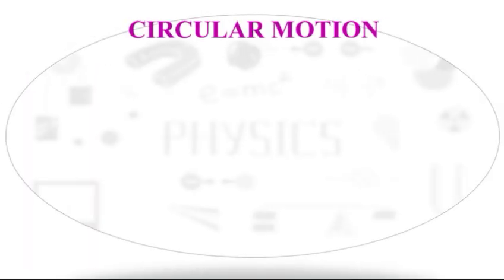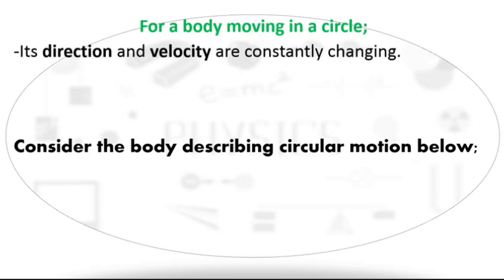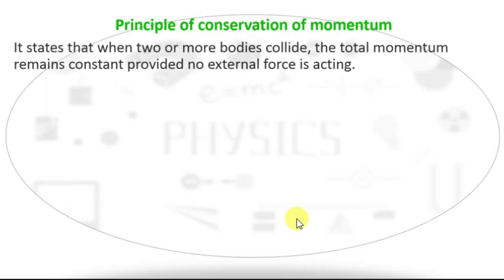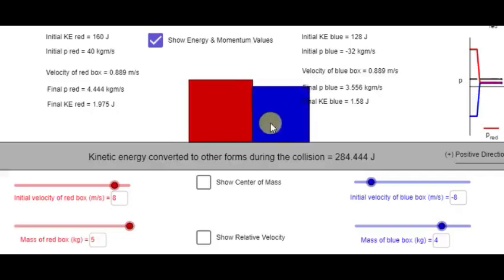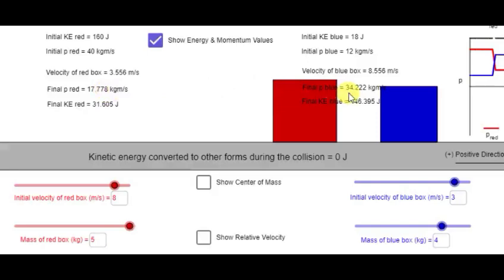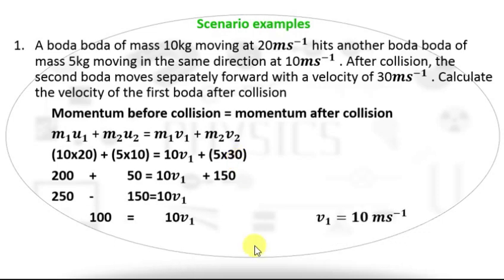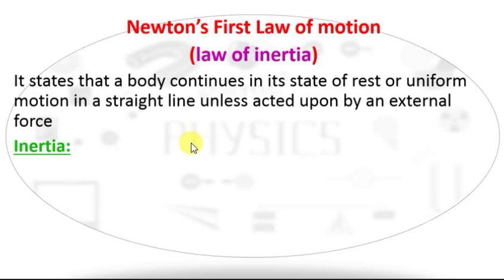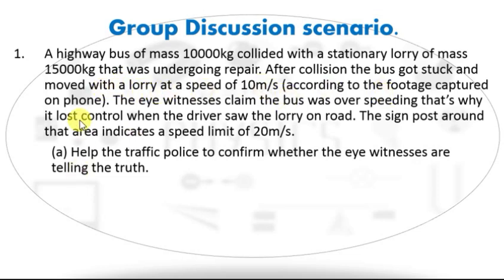Linear motion Lesson 2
circular motion,momentum and newtons laws